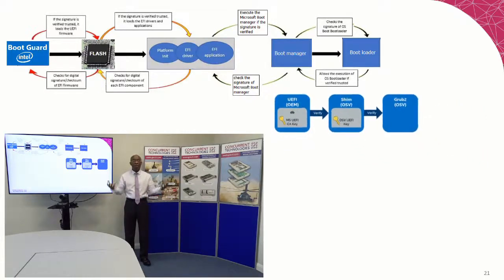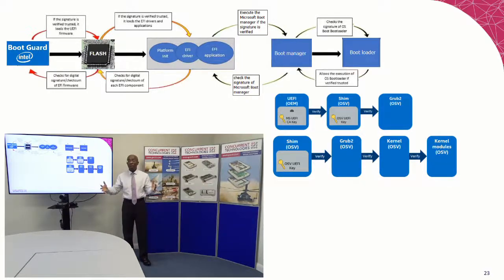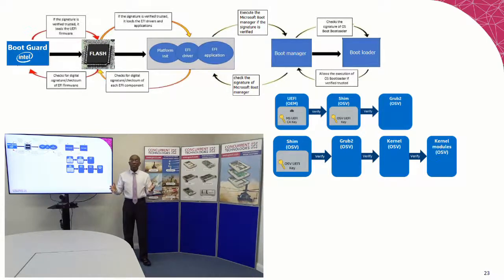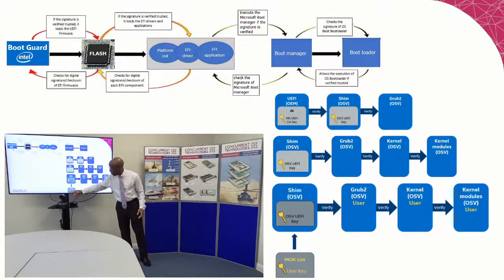Boot Guard & Secure Boot Presentation | Concurrent Technologies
See Franck Walpole explain how Boot Guard and Secure Boot are used as the root of trust on Concurrent Technologies processor boards.